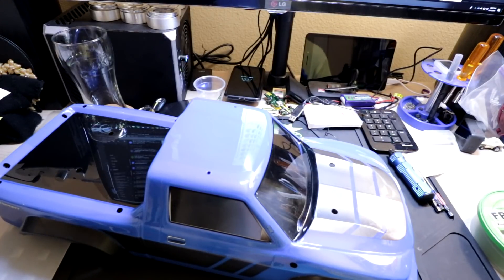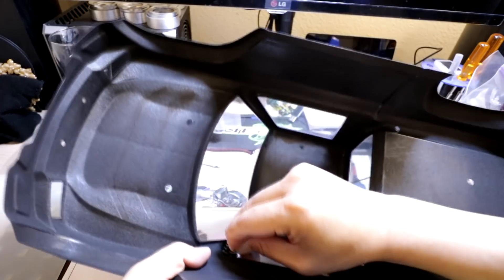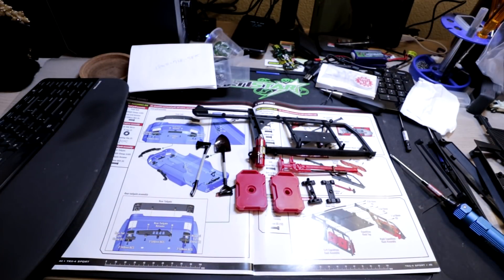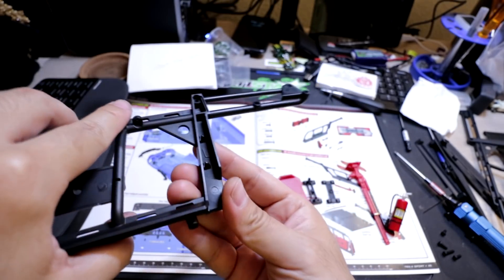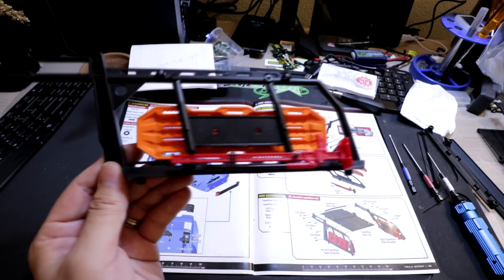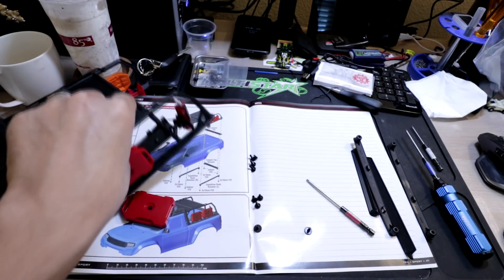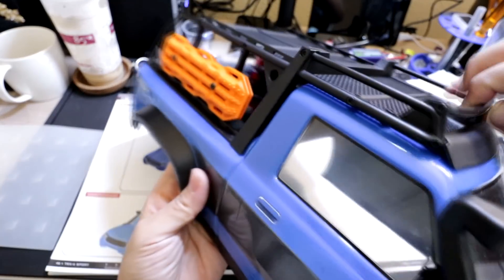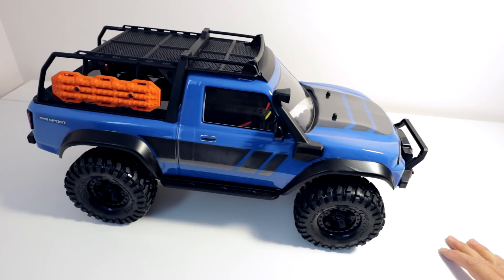Traxxas TRX4 Sport Kit Build Series - Part 7 - Body Assembly and Build Completion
This video covers section H the body assembly.  It's also the final part of the build series with the completion of building the kit.

This kit has been a great experience, and I'm glad Traxxas finally decided to start releasing true builder's kits again.

Seen in Video:
Tamiya PS-5 Black (Amain)
Tamiya PS-30 Brilliant Blue (eBay) (Amain)
Tamiya PS-23 Gunmetal (Amain)
Tamiya PS-55 Flat Clear (Amain)
Tamiya 5mm Masking tape for Curves (Amain)
Frog Tape (for general masking)

Build Details:

Kit:
Traxxas TRX4 Sport Kit (Amain)

Parts:
1.9" Alloy Beadlock Wheels

Electronics:
Holmes Hobbies Trailmaster Sport 550 21T (Amain)
Hobbywing WP-1080 Brushed Crawler Esc (ebay) (Amain)
FlySky FS-R6B 6ch Receiver
FlySky GT3C Transmitter
Turnigy MG959v2 Servo

Tools:
Versachem Brake Caliper Grease
Noleen SF3 Grease (available on eBay)
Permatex Anti Seize Lubricant (ebay)
Associated 1656 FT 1/4 in Driver Handle (Amain)
Tamiya Side Cutter (Amain)
DEWALT DCF610S2R 12V MAX Cordless Lithium-Ion 1/4 in. Hex Chuck Screwdriver Kit
MIP Metric Speed Tip Set MIP9512 (Amain)
Bob Smith Industries Blue Thread Locker (Amain)
ProTek RC Shock Pliers (available on eBay) (Amain)
Duratrax Shock stand (Amain)
Hakko FX-888D Soldering Station
IWISS Crimping Tool
Universal Servo Cable Wire Connector Crimp Pin Kit
E6000 Adhesive